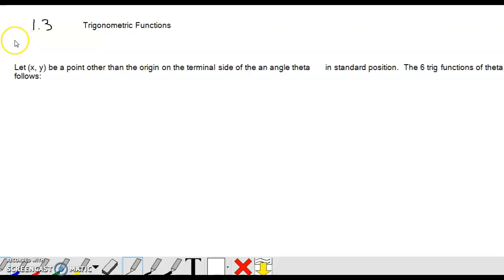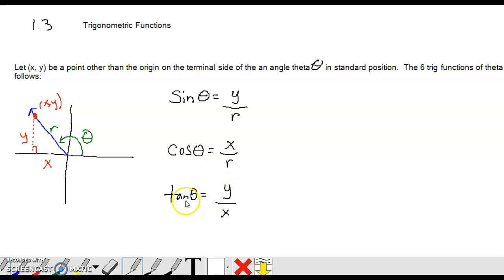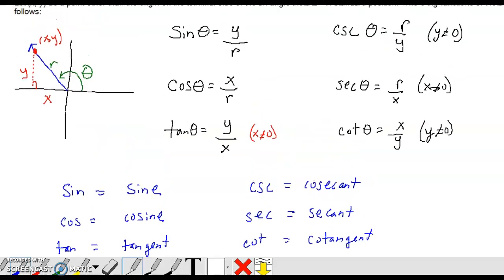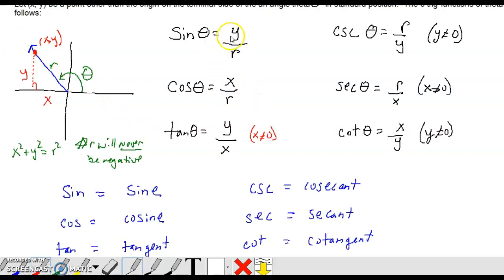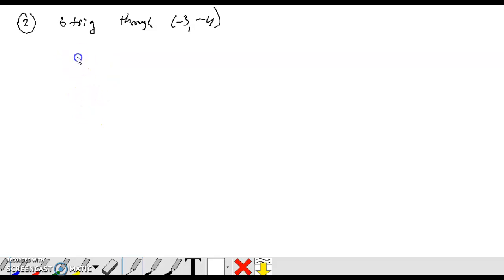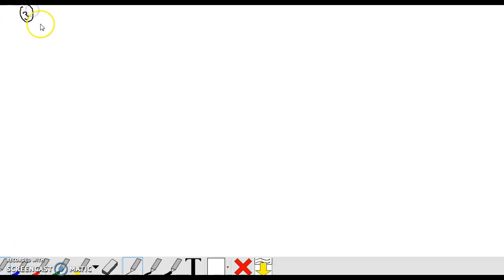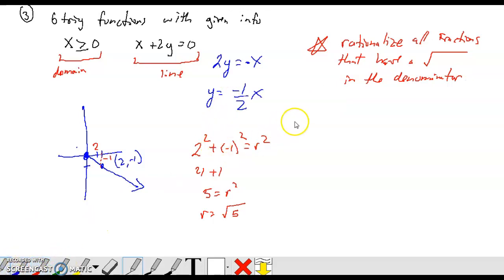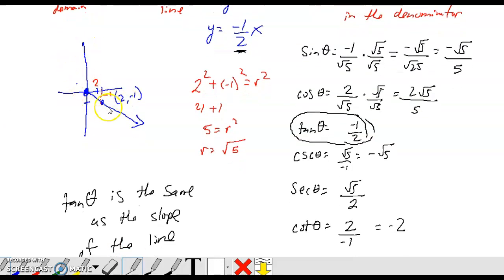Trig 1.3 Part 1